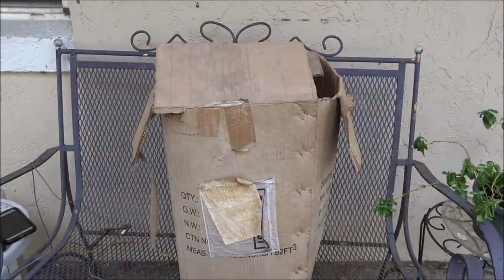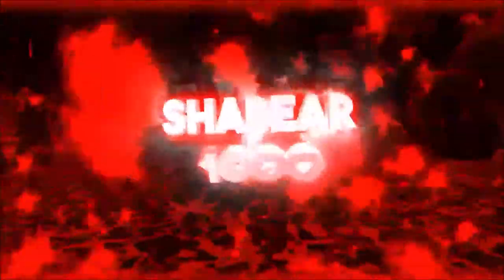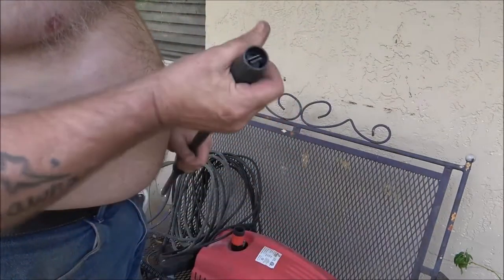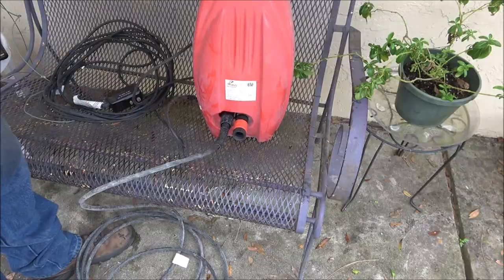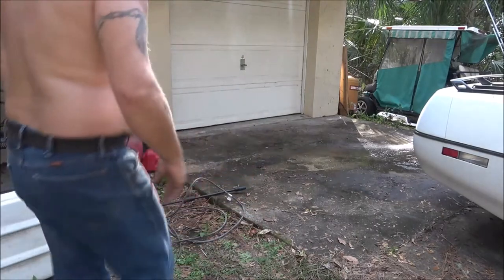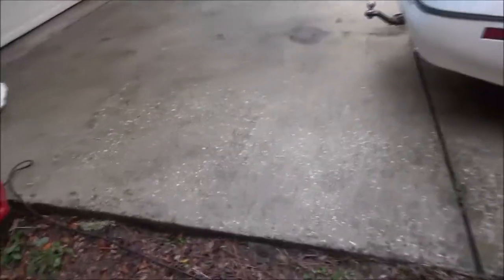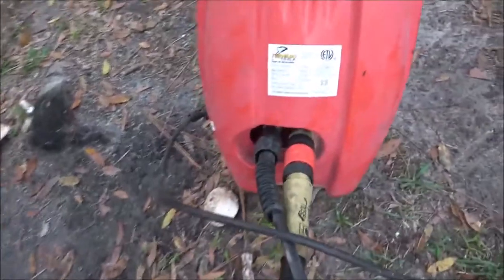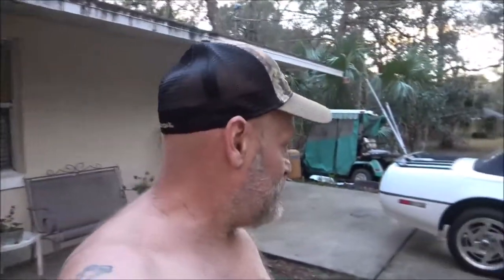10 Year Old Tornado Tools Electric Pressure Washer Test And Review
This thing is 10 years old. Will it still work?